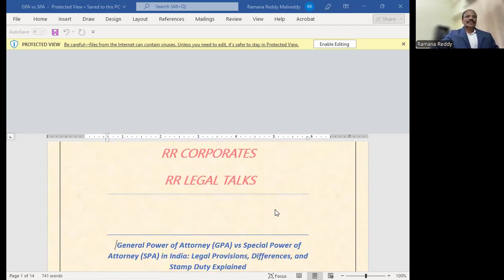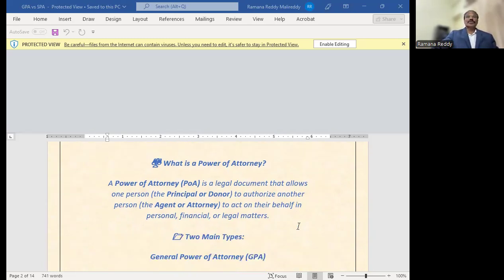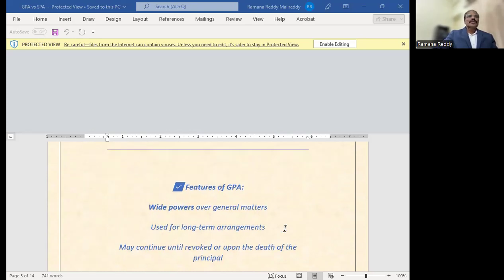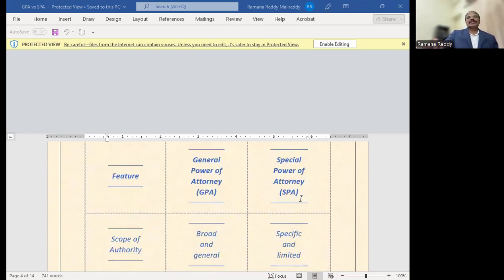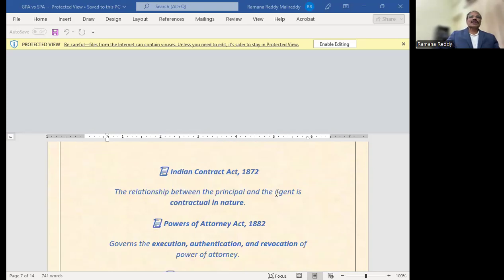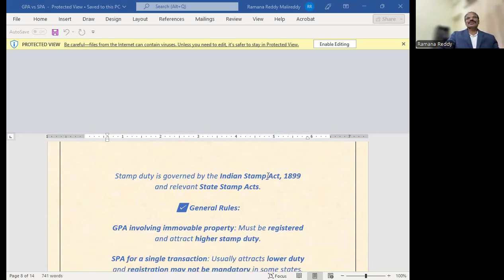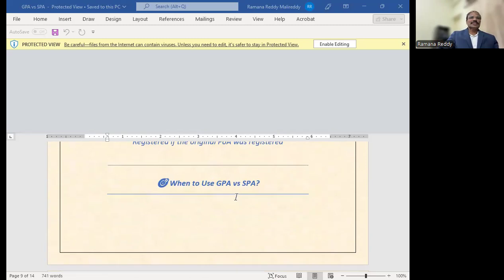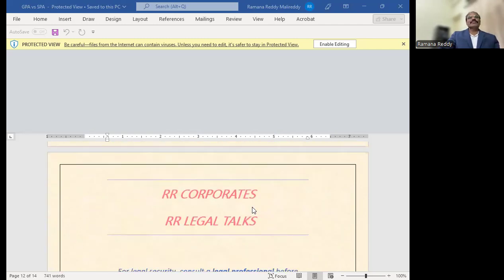"Power of Attorney in India | GPA vs SPA: Legal Rules & Stamp Duty"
Power of Attorney in India | GPA vs SPA Explained
Confused between General Power of Attorney (GPA) and Special Power of Attorney (SPA)? This video breaks down the key differences, legal provisions, and stamp duty implications for both types of power of attorney in India.

✅ In this video, you will learn:

What is a Power of Attorney (POA)?

Difference between GPA and SPA

When to use GPA or SPA

Validity and scope under Indian law

Stamp duty requirements in different states

Real-life examples and practical tips

📘 Legal Provisions Covered:

Indian Contract Act, 1872

Power of Attorney Act, 1882

Registration Act, 1908

Relevant High Court & Supreme Court judgments

📌 Whether you're a property buyer, NRI, lawyer, or law student, this video gives you a clear and practical understanding of POA usage in India.